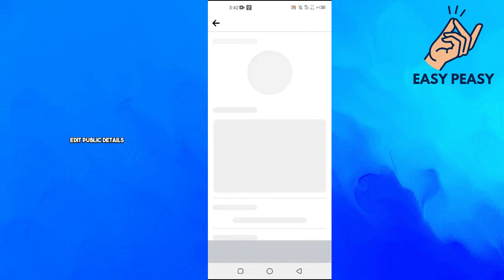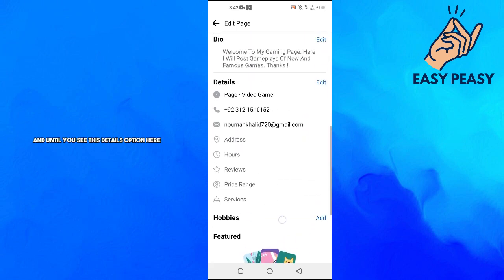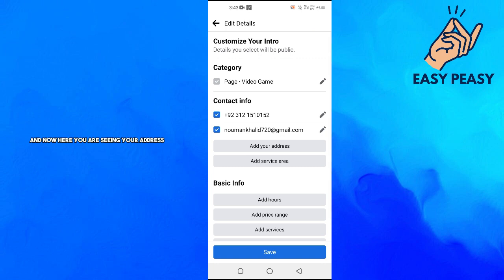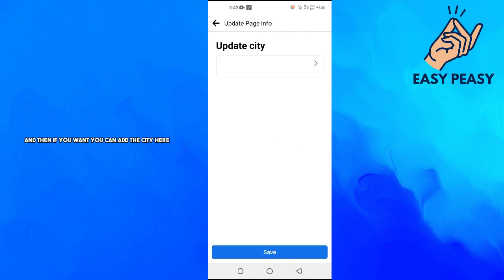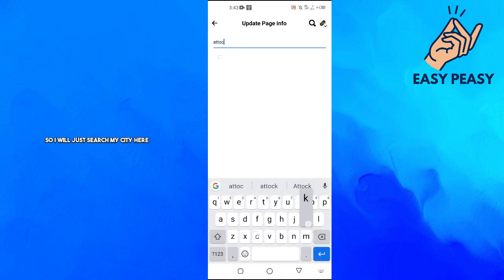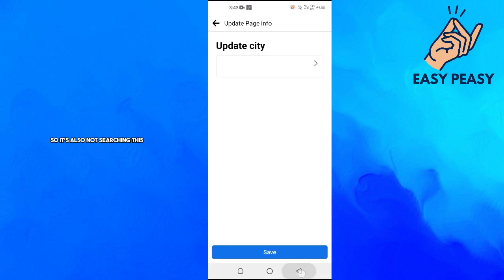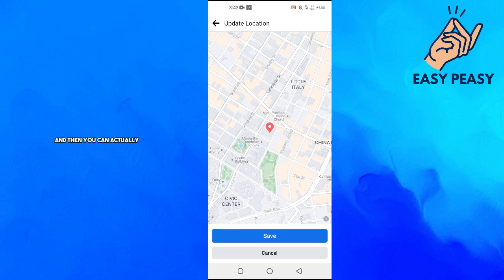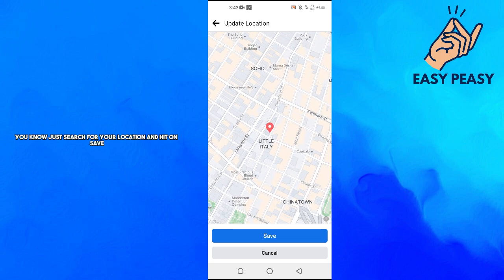How to Add Location to Facebook Page (2023)